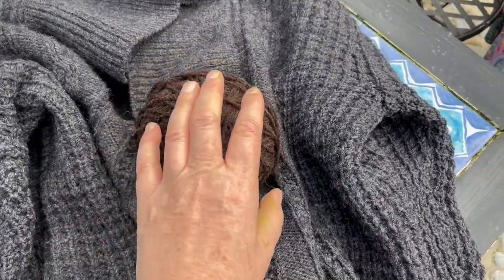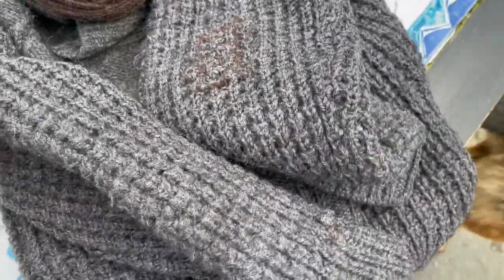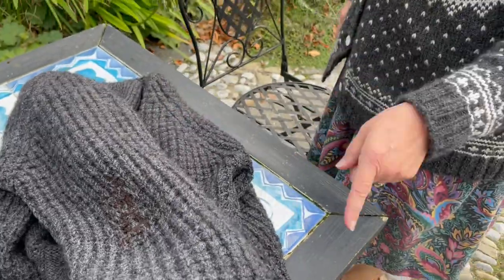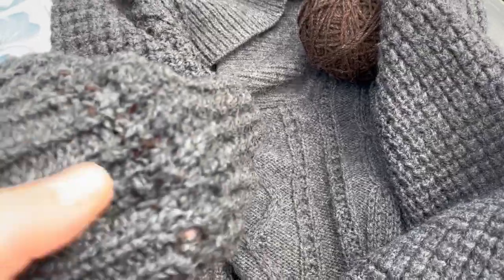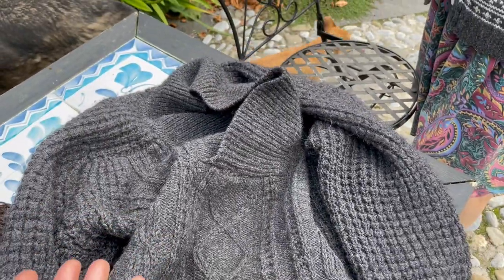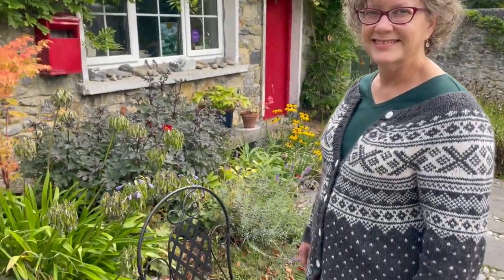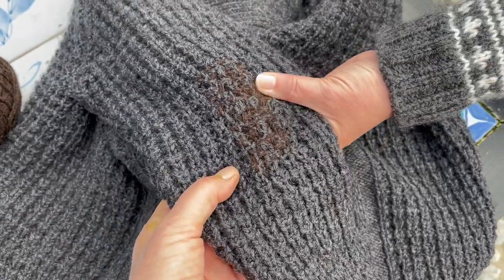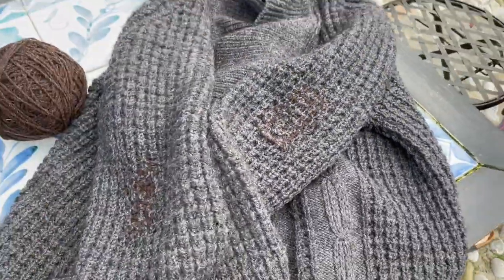My knitted repaired sweater returned by Janet, a blend of grey & rich brown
A beautiful repair of an old friend of a sweater. Now to be worn again with its comfort of age and healed repairs ready to be worn in.